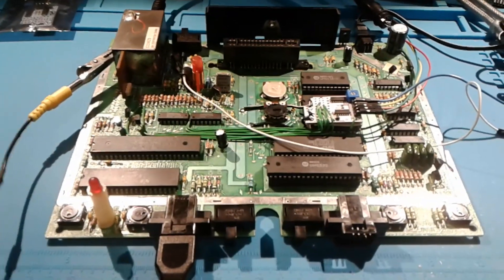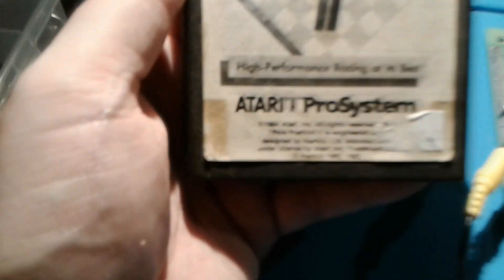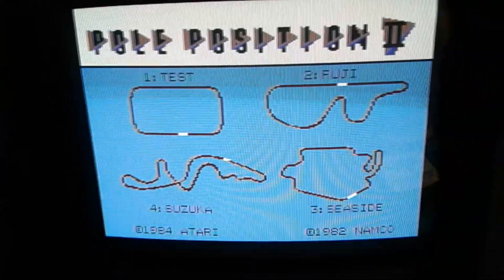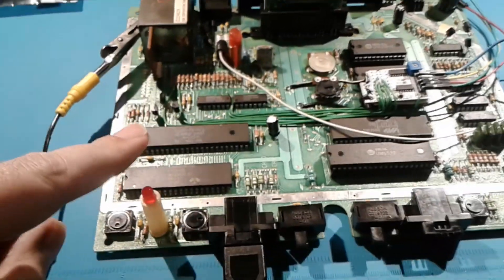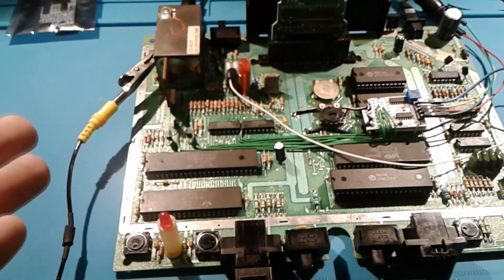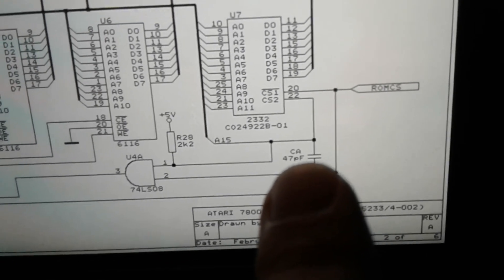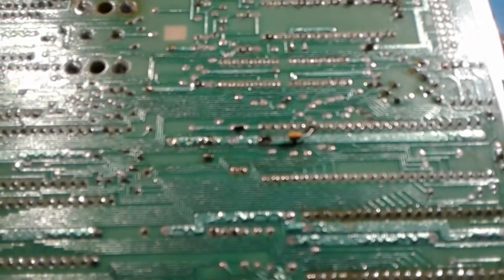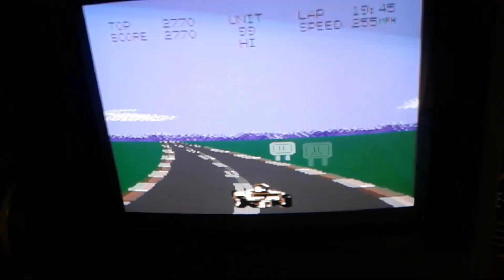ITC#70:- Atari 7800 Graphics Corruptions Issue & Fix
*First I must apologize for the quality of the video and audio you see here. This was shot impromptu with my phone so the audio was captured from the mic on my phone and the video has been upscaled to 1080P from the camera's default 720P. In this video I discover in doing some random testing of two particular games, that a 7800 that I thought was fully working was in fact still having some graphic issues. Took some trial and error but I finally diagnosed the issue and corrected it. This video will summarize the issue, how I found it and corrected it. Thank you again for watching!

** Before anyone states this, the UAV is not the cause of the issues seen in this video. This 7800 was actually having these issues prior to the UAV even being installed, but initially I thought it was working correctly as all other games I tested with it in the past had worked correctly without issues. It was only when I decided to try these two games, that the graphic issues this 7800 suffered from became apparent.

Timestamps:
00:00 - Intro & describing the issue
01:50 - The game and testing explained
03:10 - The Graphics, they be glitching!
06:31 - Hunting the issue down (A15 is a jerk!)
09:33 - Schematics confirm my thoughts (The Fix!)
12:10 - Applying the 'fix' (Very simple fix)
13:47 - Testing the 'fix' (Game time again!)
16:40 - Final summary
17:59 - Outro

Intro and outro music - Chroma Mirage composed specifically for Ivory Tower Collections by Bitonal Landscape.

*This Video is marked as NOT for Children as the content shown and discussed is for a more mature audience with basic skills and experience in electronics.